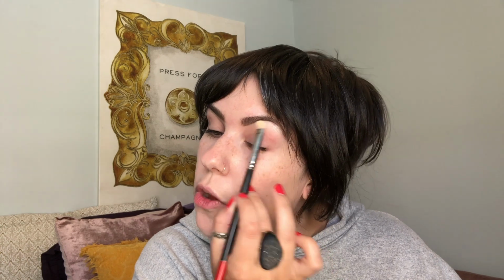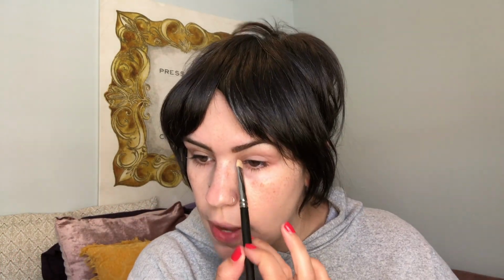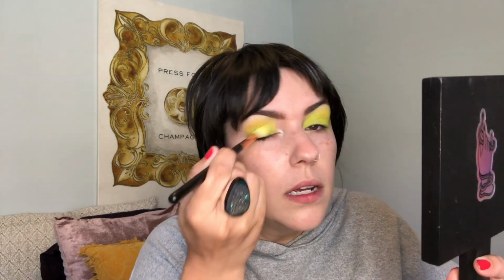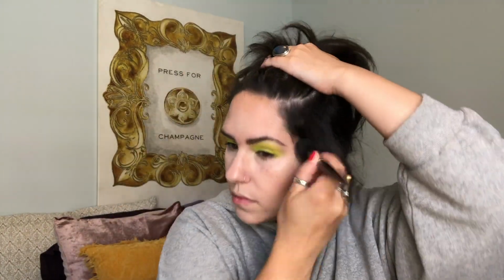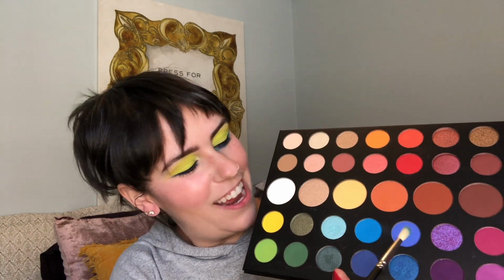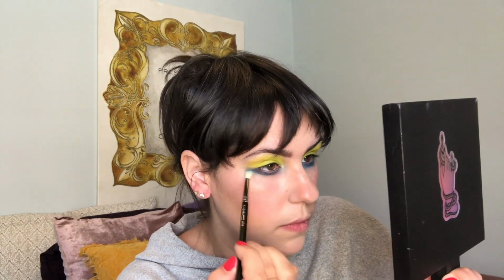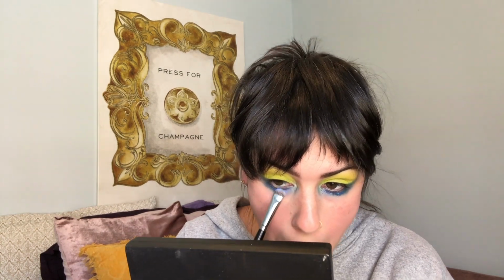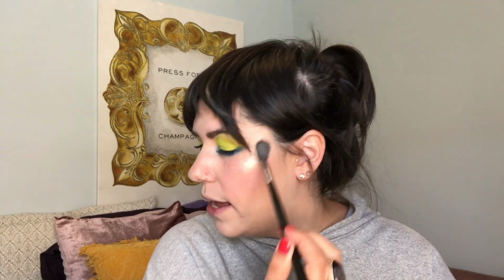Danessa Myricks Neon Eye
BEAM ME UP, SCOTTY! I am obsessed with this Colorfix Shadow from Danessa Myricks called UFO! Matte, waterproof, and glow in the dark, this is the shadow of your sPaCeY dreams!

Follow Danessa! @danessa_myricks

List of products used (MAC Cosmetics unless noted otherwise):

False Lash Maximizer
24 Hour Extended Eyebase
Technakohl Eyeliner in Graphblack
Extended Play Perm Me Up Lash
Extended Play Gigablack Lash
Prep + Prime Highlighter Pen in Medium (limited edition)
Baina Bronze (limited edition)
Glow Play Blush in Rosy Does It
HyperReal Glow Palette in Flash & Awe
Fix+
Prep+Prime Lip Primer
Stripdown Lip Pencil
PowderKiss Lipstick in Mull It Over
Urban Decay Heavy Metal Glitter in Party Monster

Nylon
Strike a Pose
James Charles x Morphe Artistry Palette

Brushes:
219S
170S
239S
224S
221S
168S
210S
Morphe M501
Sigma E25